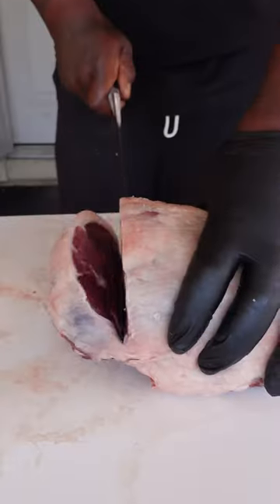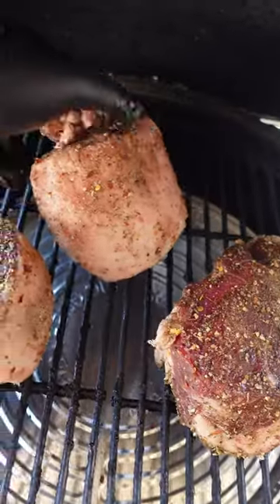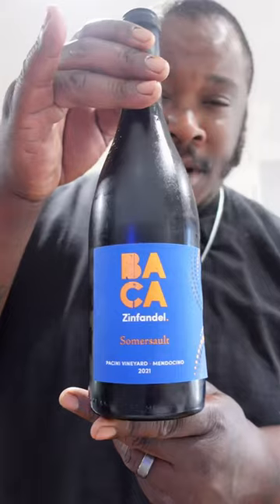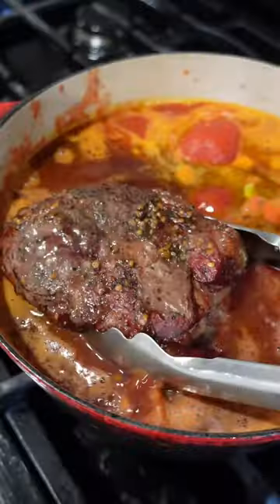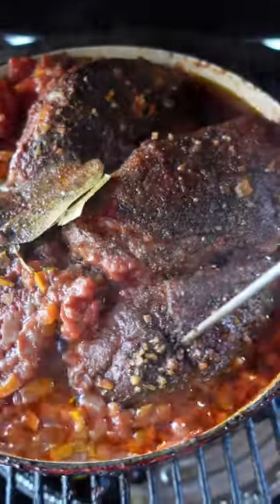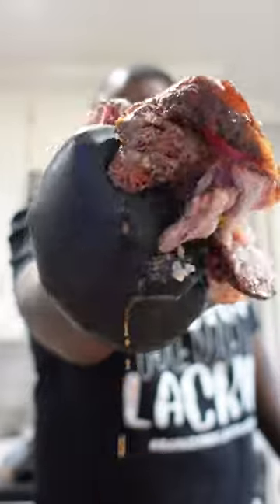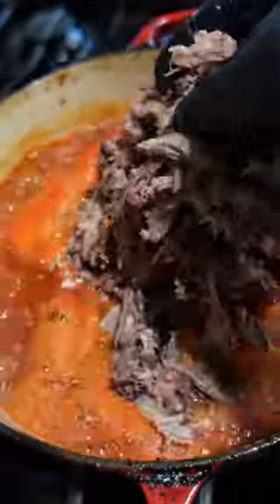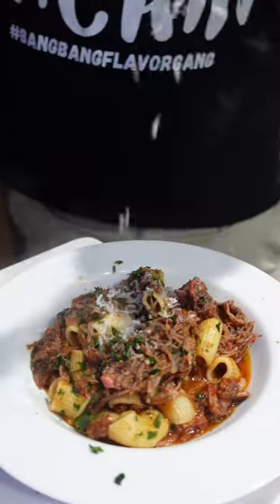Smoked lamb pasta